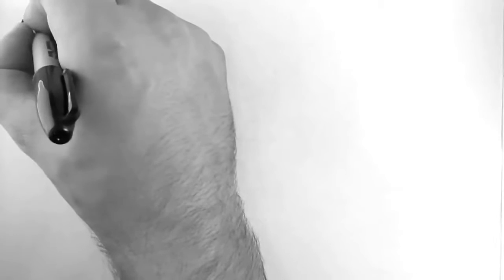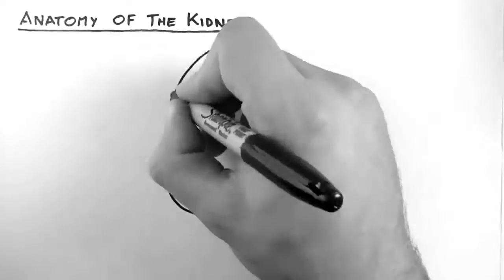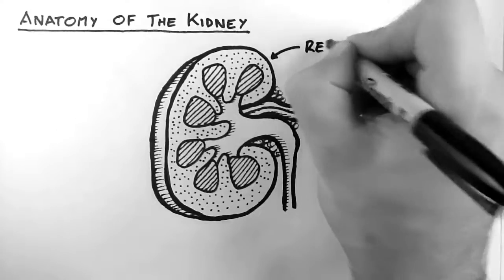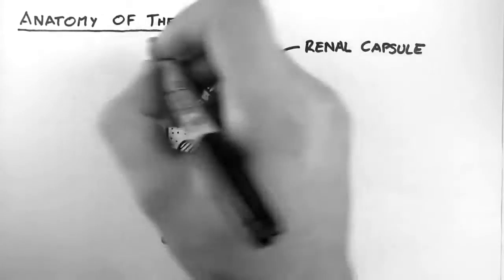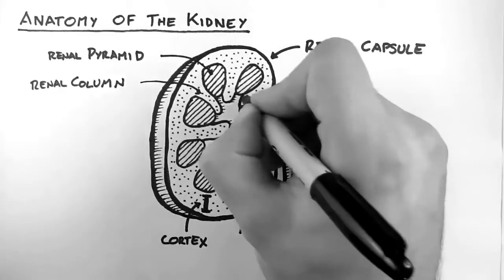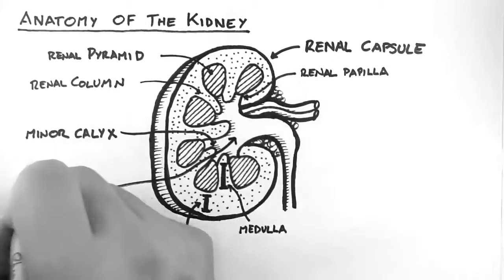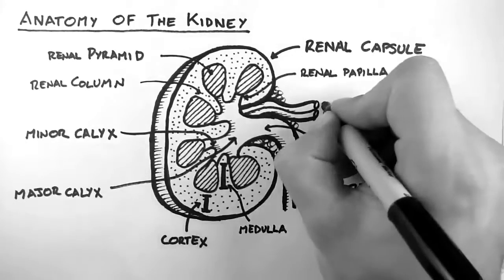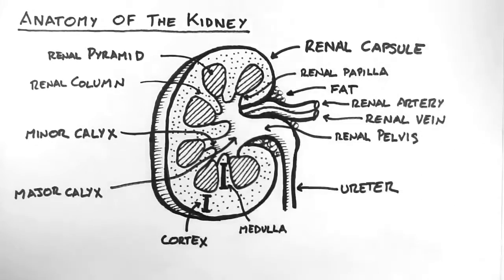Renal Anatomy 1 - Kidney